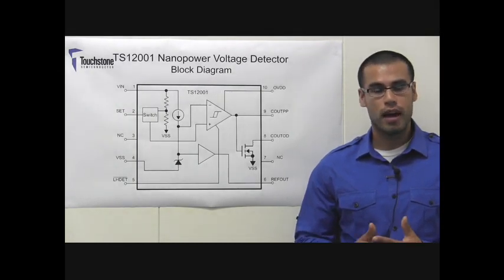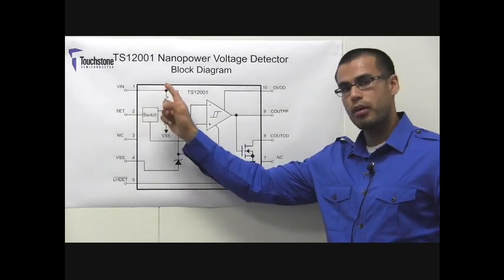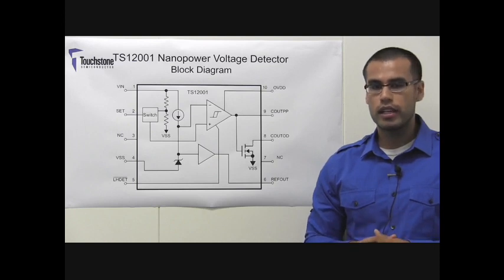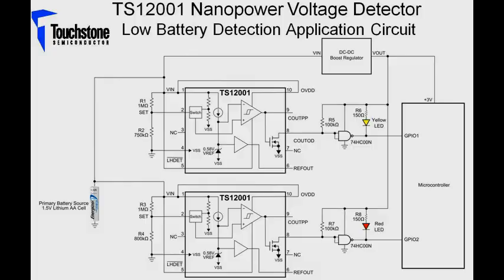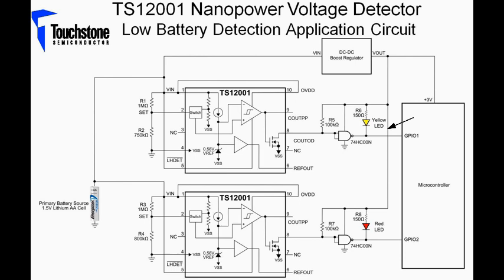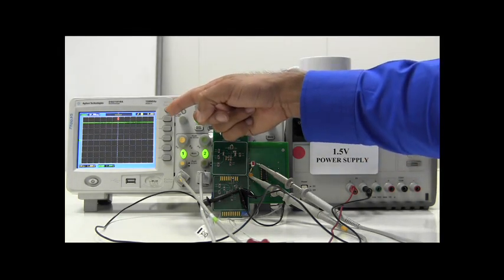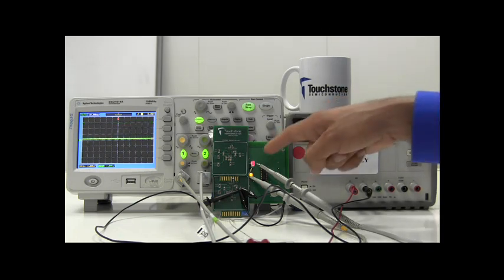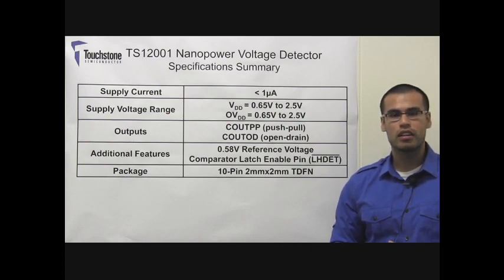TS12001 Applications Video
Low battery detection is important in battery-powered systems to alert the user to replace the battery. In some cases, a secondary level of detection is necessary to alert the user of a critical low battery level. Is there a simple circuit that can meet these requirements? Sure there is. We can use the TS12001 nanopower voltage detector device, which combines a 0.58V reference and a comparator with a resettable comparator latch. I invite you to watch this video of a low battery detection circuit using the TS12001. Enjoy.